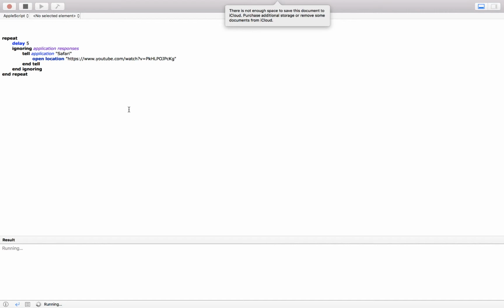How to make a Youtube Viewbot on Mac and that can run in the background!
Hi guys, today I made a video that tells you How to make a youtube viewbot that can run in the background of your computer.

repeat
 delay 5
 ignoring application responses
  tell application "Safari"
open location " - put what url you would like to be put in between the speech marks or whatever they are called
  end tell
 end ignoring
end repeat